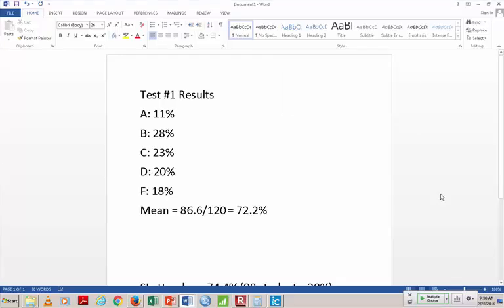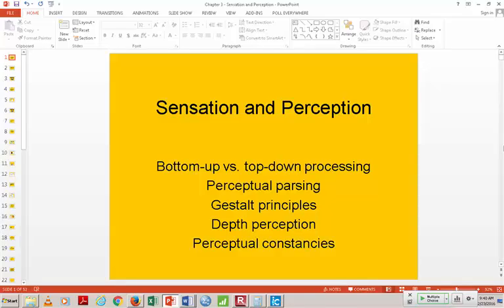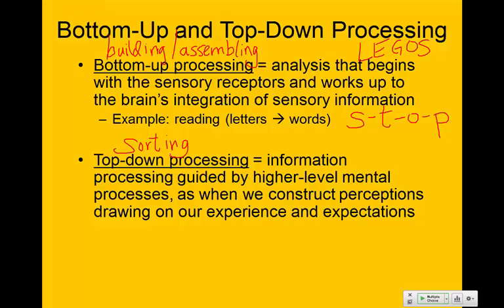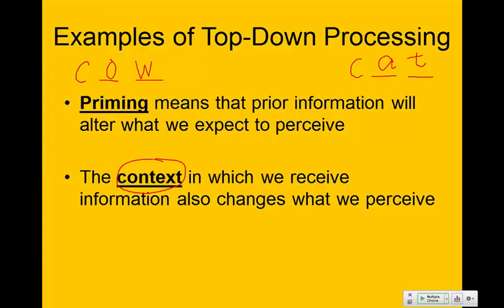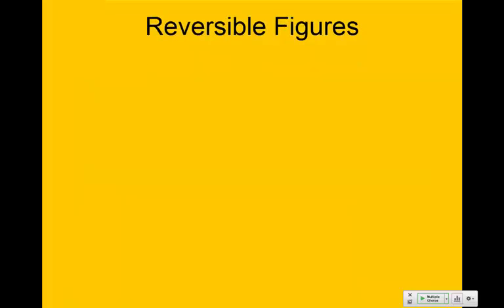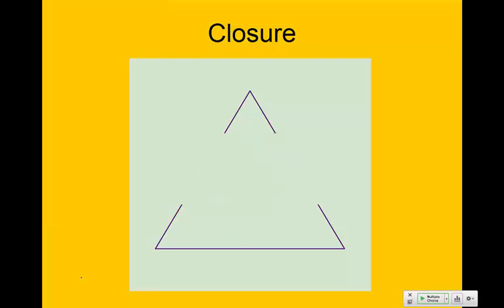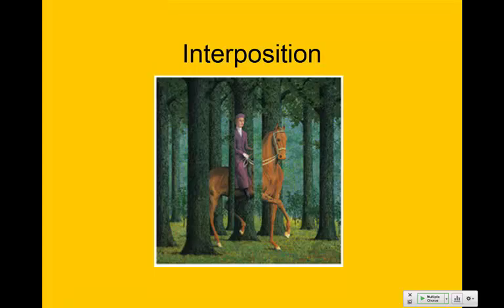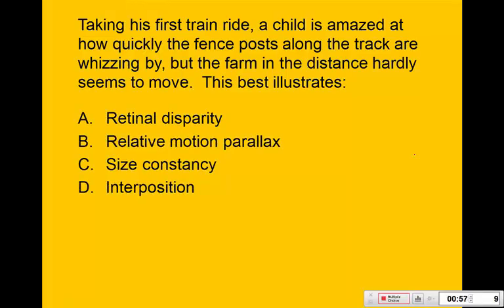Sensation and Perception Part 2